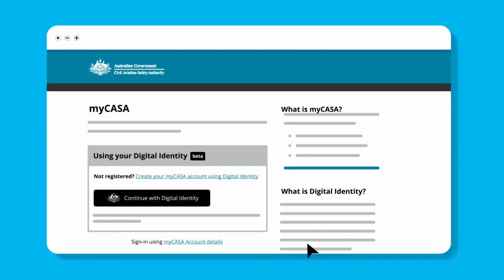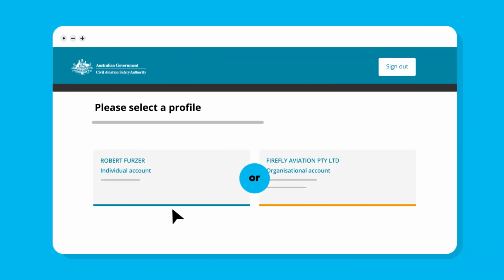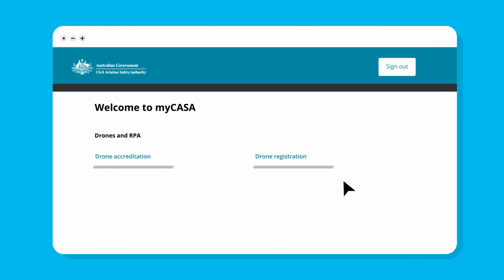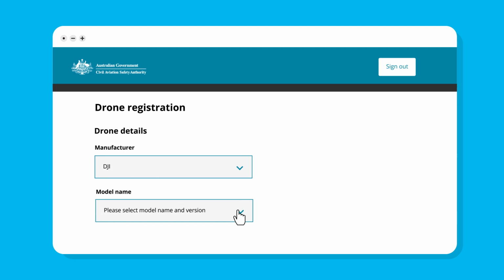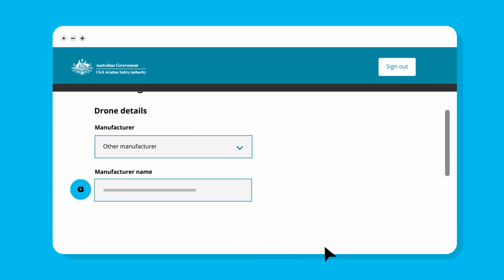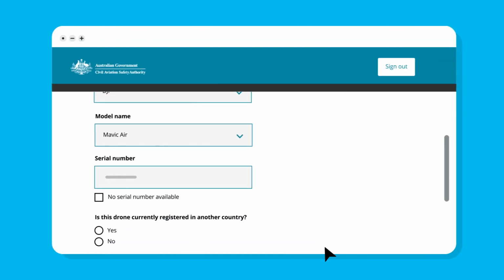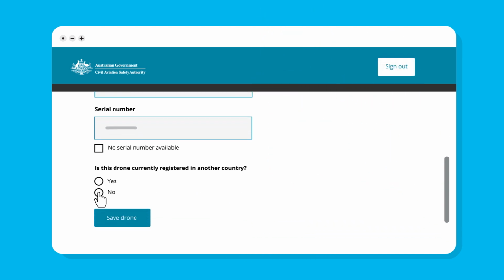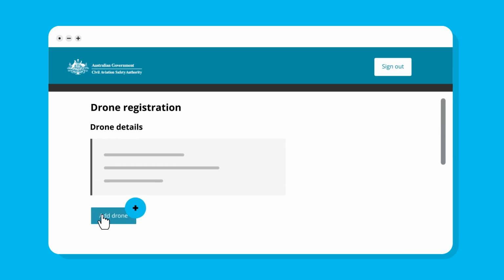How to register your drone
You can register your drone online and it only takes a few minutes. Each registration is valid for 12 months.
Civil Aviation Safety Authority (CASA) -- 'Safe skies for all'

CASA regulates civil aviation safety in Australia and the operation of Australian aircraft outside Australian territory. We license pilots, register aircraft, oversee safety and promote safety awareness. CASA is also responsible for ensuring Australian airspace is administered and used safely.